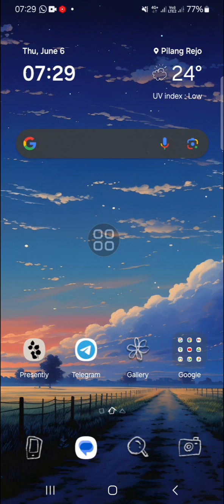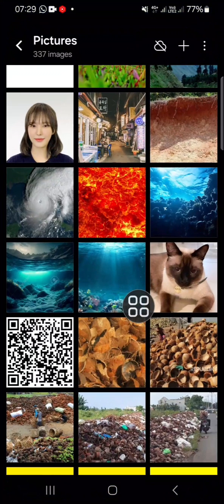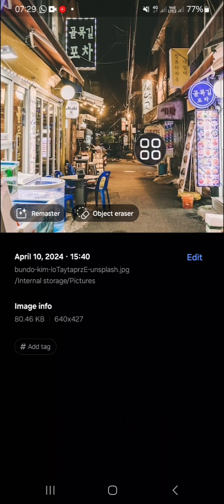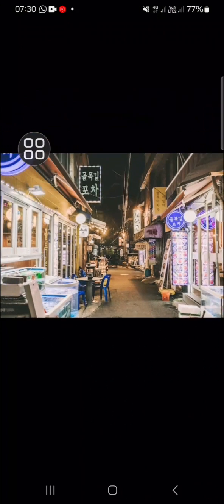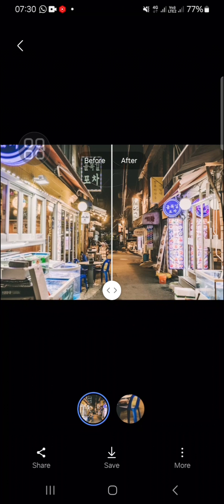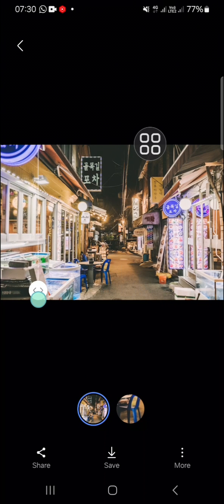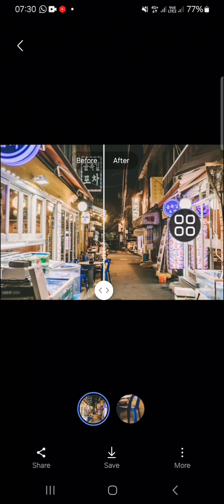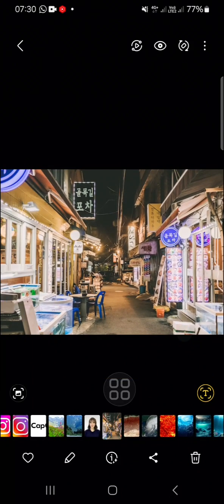How to Improve Your Photo Quality with Smart Suggestion Feature on Samsung Galaxy Phone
In today's video, I'm going to show you how to take your photography skills to the next level using the Smart Suggestion feature on your Samsung Galaxy phone. This amazing tool helps you enhance your photos effortlessly, ensuring you capture every moment in the best possible quality. Whether you're a beginner or a seasoned photographer, you'll find these tips invaluable.